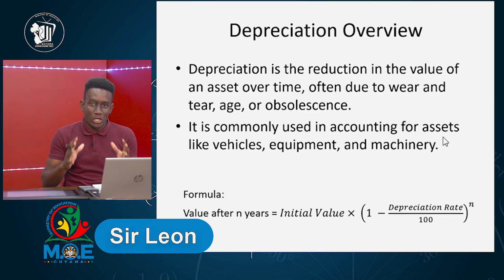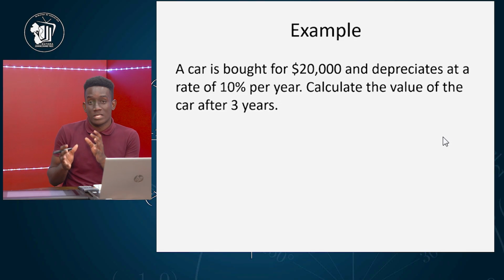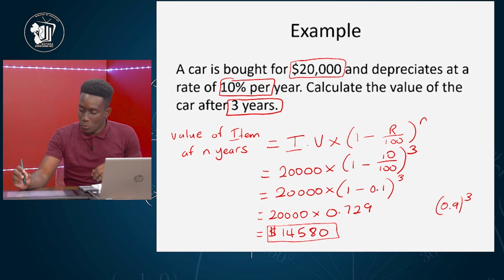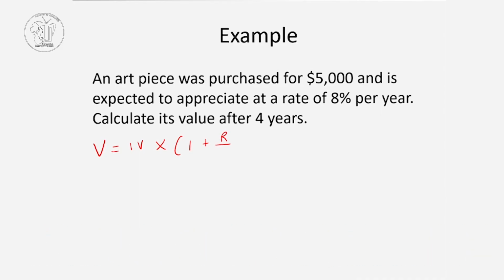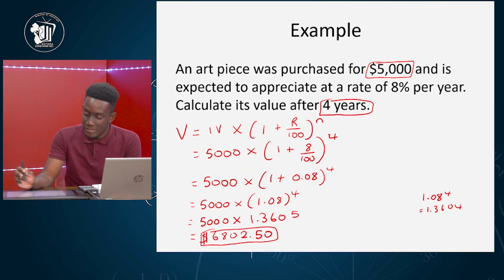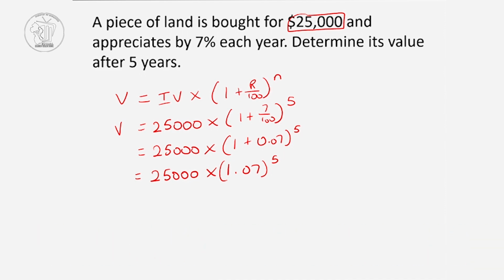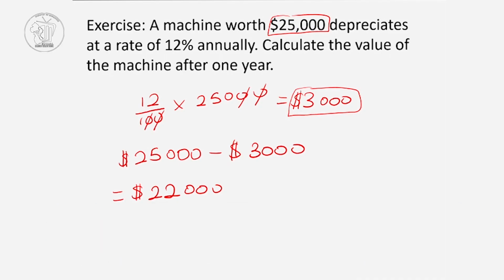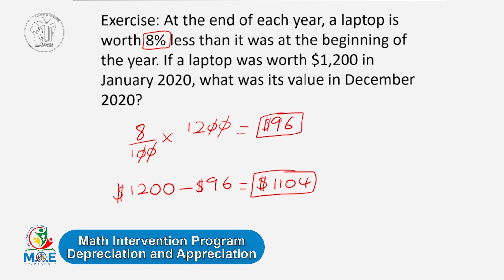Math Intervention Program - Depreciation and Appreciation